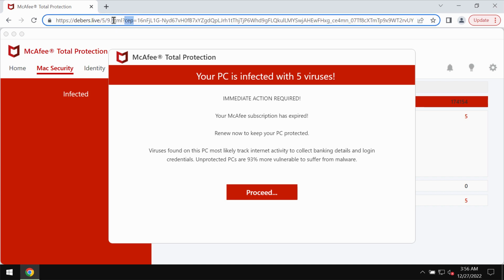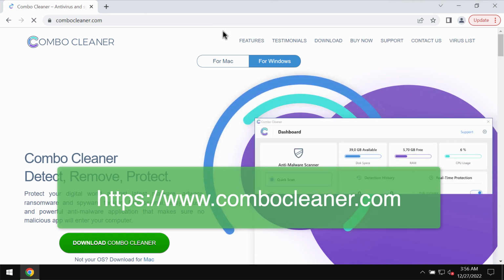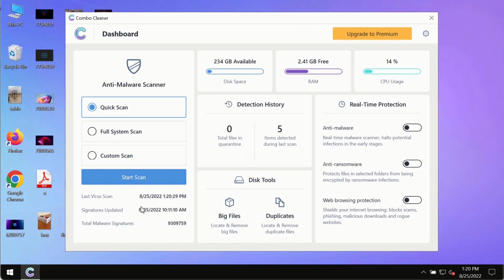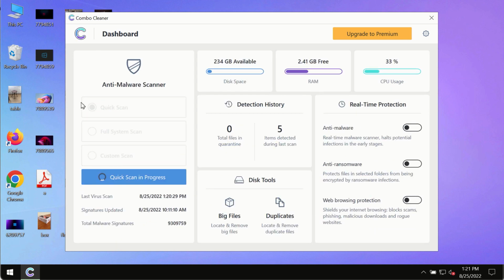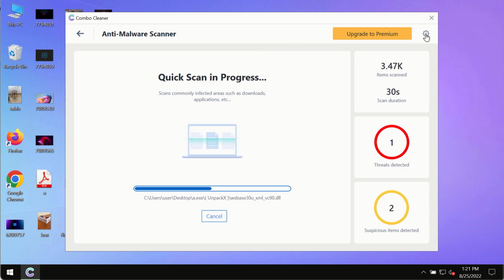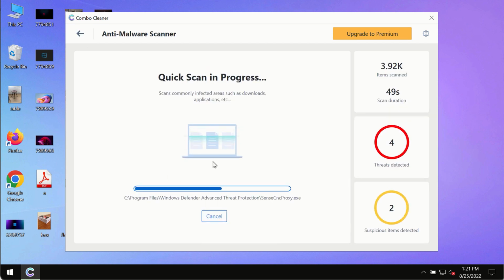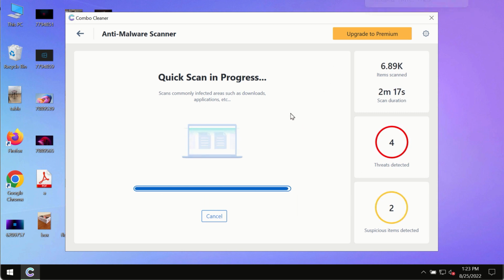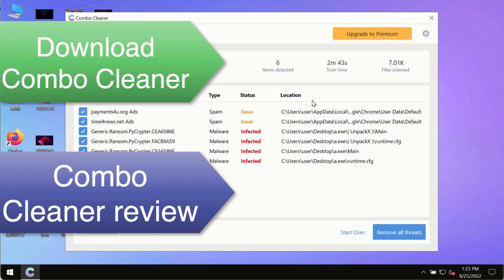Debers.live online scam - how to remove?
Debers.live is a malicious site. It shows multiple fake alerts that try to make you scared about the condition of your computer in order to make you download and install certain potentially unwanted applications. Don't trust these fake alerts. Remove them with Combo Cleaner Antivirus via the official or, optionally, follow the manual suggestions set forth in the video.